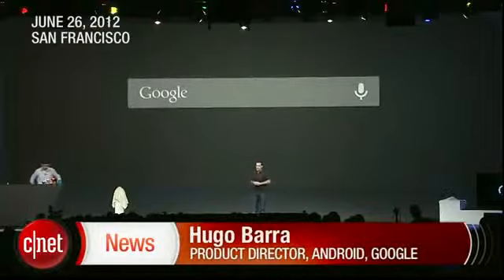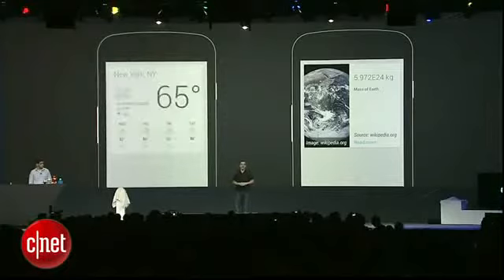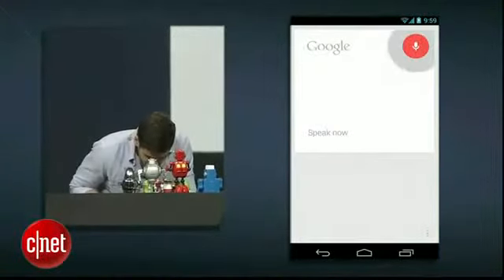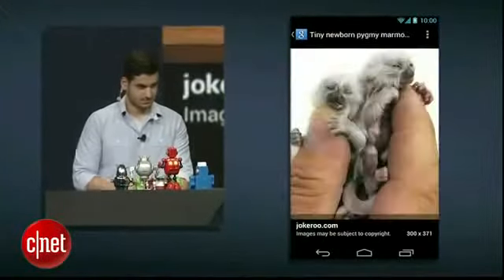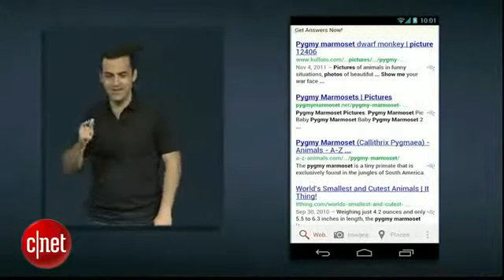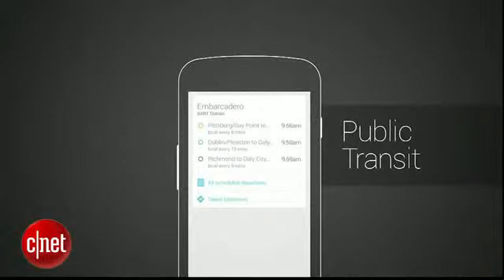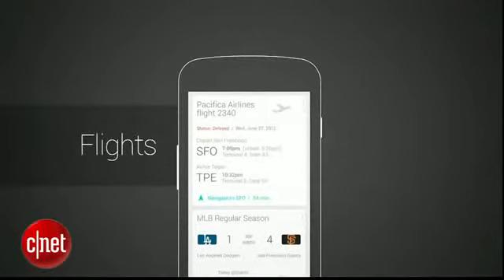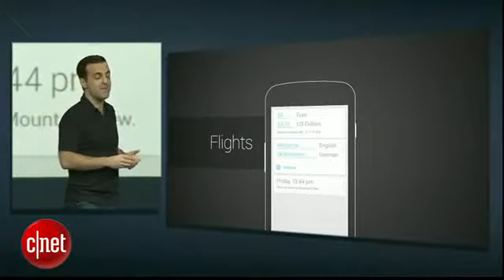Google redesigns mobile search CNET News1334